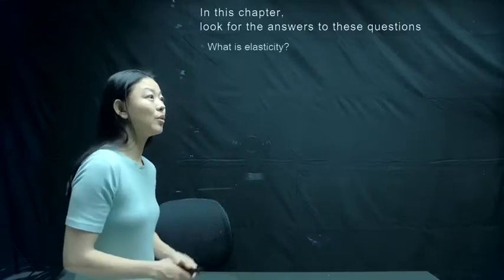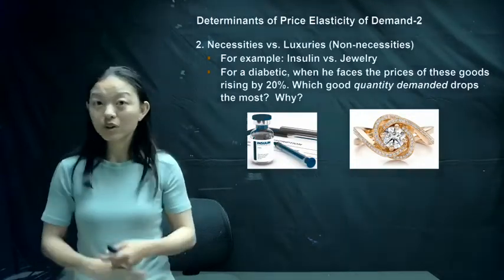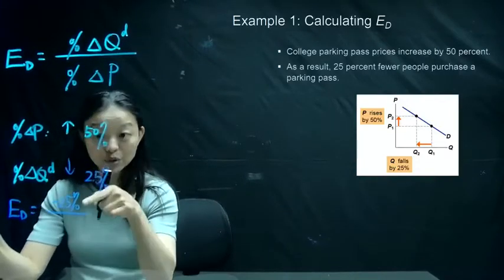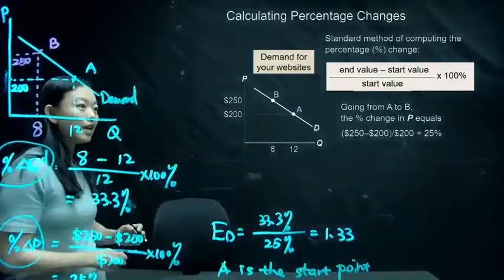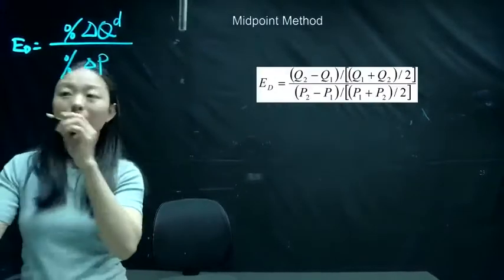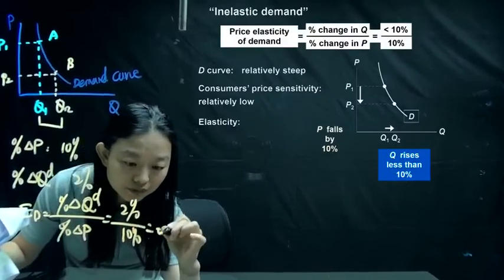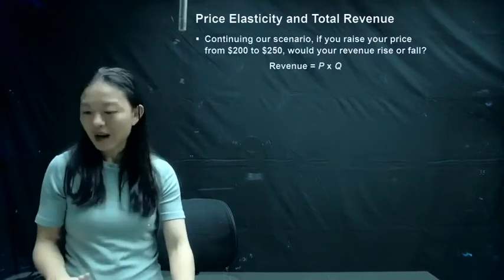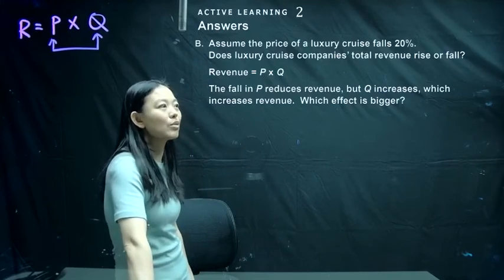Chapter 5 (part 1): Price elasticity of Demand